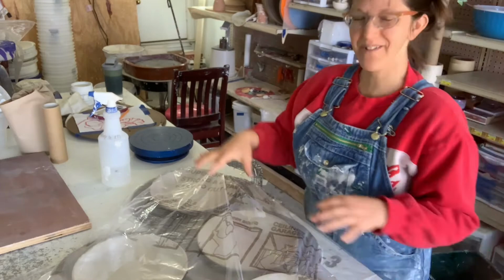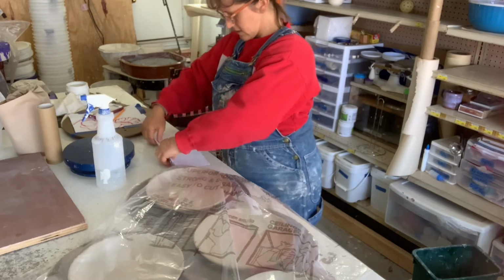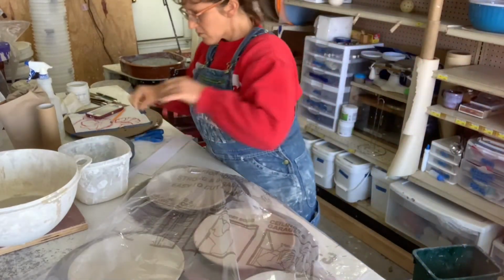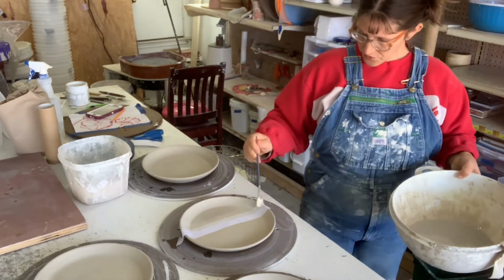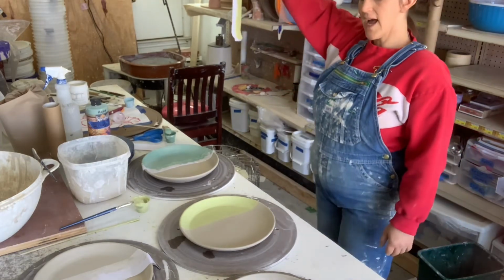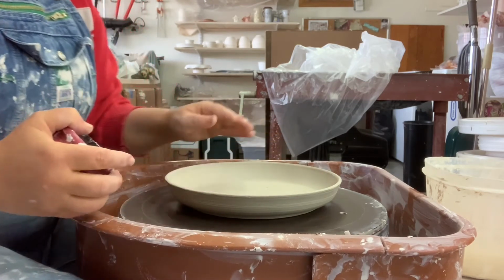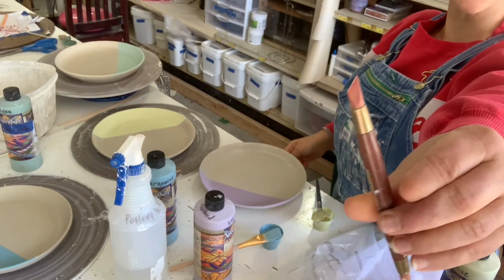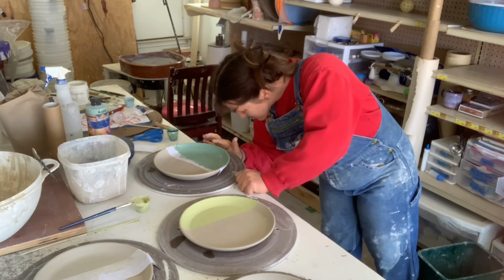Get clean underglaze lines, best tools for underglaze at leather hard, color blocking, pottery vlog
Applying underglaze to leather hard clay is different than applying to bisque.  Here we go over some tips and tricks to get clean underglaze lines when using paper resist for color blocking on leather hard.

Promised links:
Heavy Duty Construction paper

Life as a potter is a journey and a gift. Join Temily on their journey as they learn all things pottery. They share the beautiful discoveries, as well as the agonizing defeats. Everything they learn about pottery along the way -from new and exploratory ways to throw on the wheel, and hand building techniques, to glaze formulation and kiln maintenance. You get to follow the good, the bad, and the ugly.  ;)

Links to pottery stuff:
Speedball Underglazes
Flower press Small